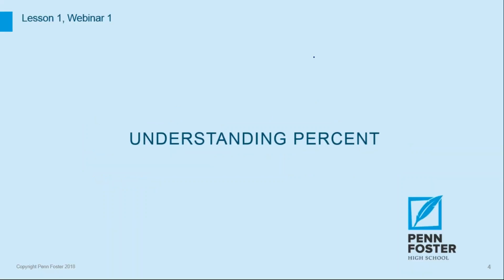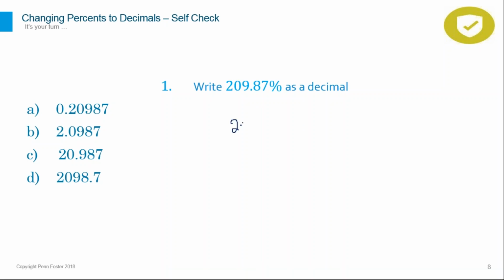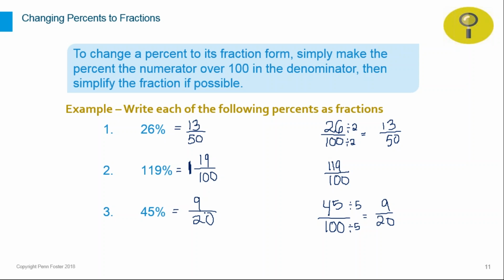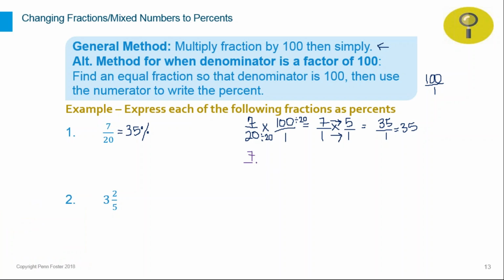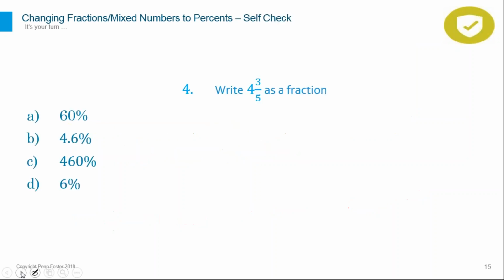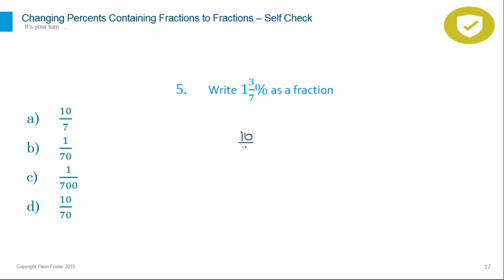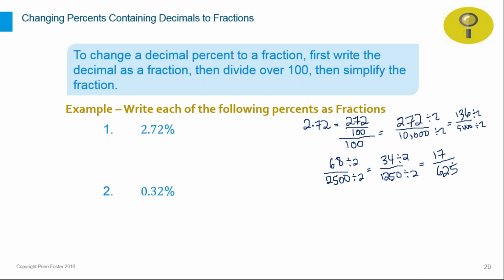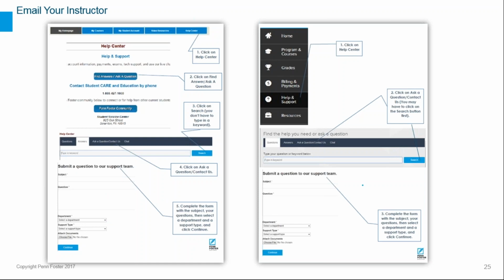Consumer Math Part 1 - Basic Math Skills - Webinar 1/3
This webinar session goes over how to change a given percent to its decimal and fraction forms. It will also explain how to express a decimal or a fraction in  percent form. Make sure you bring a basic calculator to the webinar session.